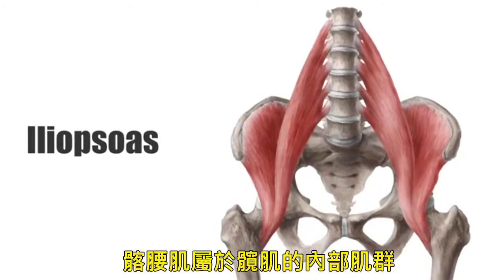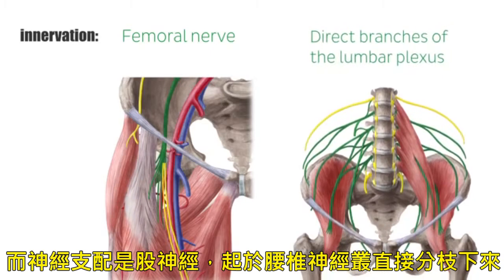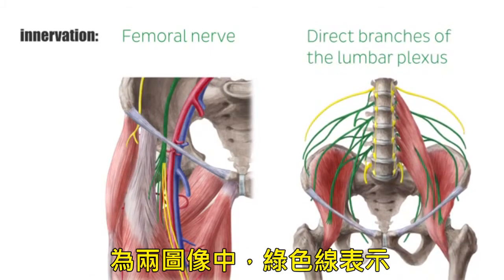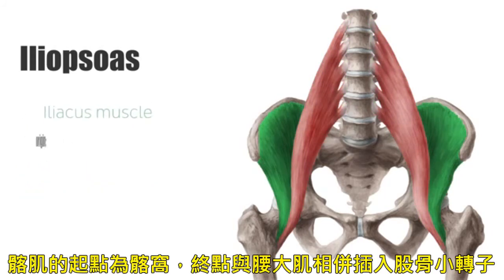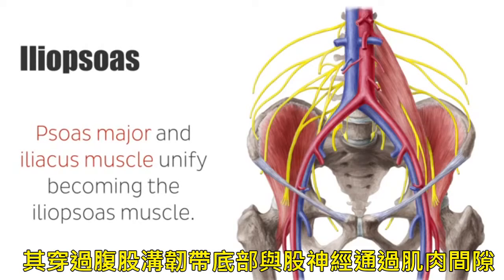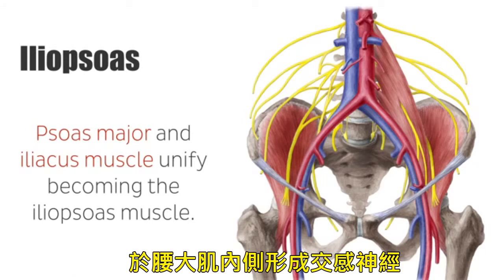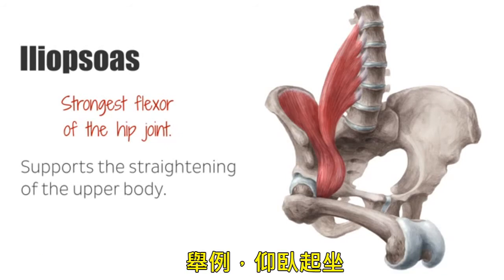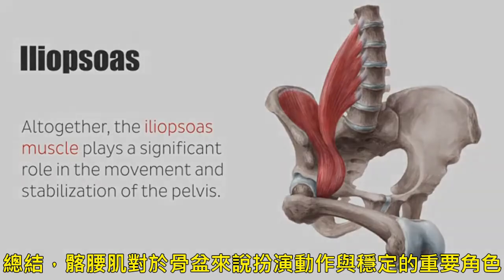iliopsoas髂腰肌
如果有在健身運動的你多少會聽到**髂腰肌**這聽起來好像很強的學術名詞，尤其是女生們為了追求翹臀而刻意拱背。進而產生"骨盆前傾"的現象，這時候就會常聽到前輩說"你髂腰肌太緊了!"
那到底髂腰肌是甚麼?
起點與終點在哪裡?
其功能有哪些?
是哪條神經的壓迫造成長久的腰痠症狀?
簡短的醫學影片帶你來認識一下!